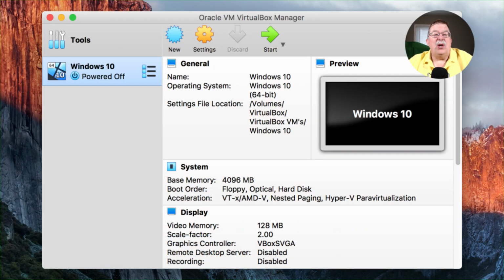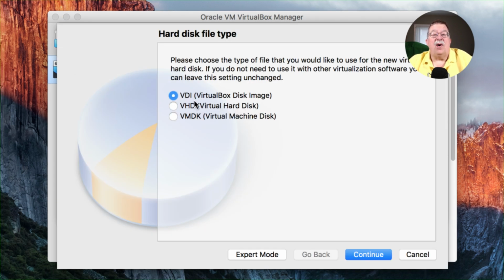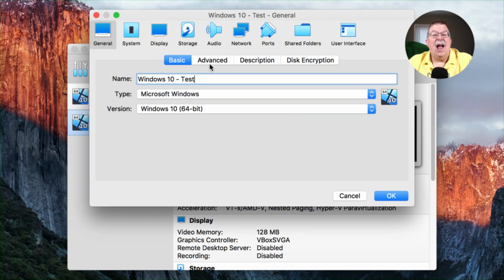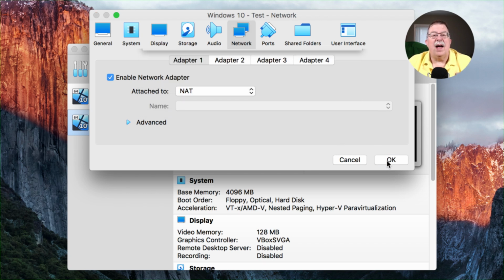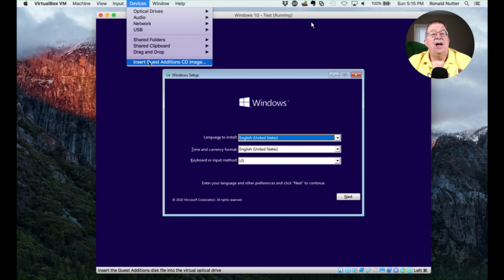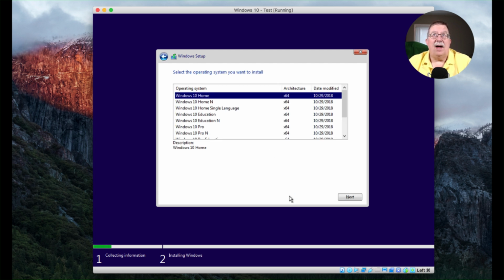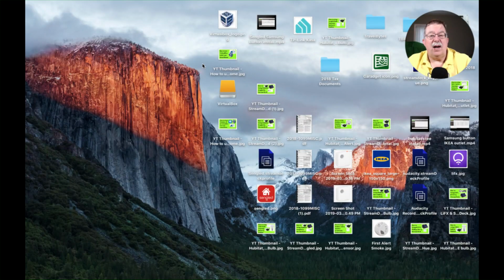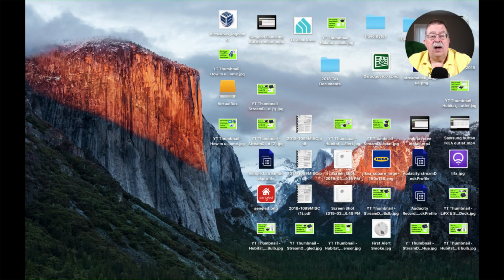How to setup Windows 10 in VirtualBox for Your Smarthome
The trick to getting Windows 10 running in VirtualBox is to mount the Windows 10 ISO as a CD/DVD.
You can dismount or disconnect the media once you start getting a prompt to press any key to boot from CD/DVD.

Once that windows 10 has finished installing, be sure to install the VirtualBox Guest extensions for best results with Windows 10 in VirtualBox.

 1. Open VirtualBox
 2. Click on New
 3. Enter name for the VM
 4. Click on Drop Down arrow beside Machine Folder to place the VM files where you want them
 5. Verify Type says Microsoft Windows
 6. Verify Version says Windows 10 (64 bit)
 7. Click on Continue
 8. Specify the amount of memory you want assigned to the VM
 9. Click on Continue
 10. When Hard Disk window appears, note the site of the VM hard disk
 11. Click on Create
 12. When the Hard Disk Type windows appears
 13. Accept the default and click on Continue
 14. When Storage on physical hard disk window appears accept the dynamically assigned option
 15. Click on Continue
 16. When the file size windows appears, adjust the size of the file if needed
 17. Click on Create
 18. Click on Settings
 19. Click on Storage
 20. Click on Empty CD icon
 21. Click on CD icon on right of screen
 22. Search for .ISO you are using to create the VM from
 23. Click on OK
 24. Click on Start and follow the prompts to install the OS to the VM

Kingston A400 SSD 240GB

Sabrent USB 3.0 to SSD / 2.5-Inch SATA External Shockproof Aluminum Hard Drive Enclosure

To listen to an audio version of this episode while driving,  TechBytes with Ron Nutter is available on